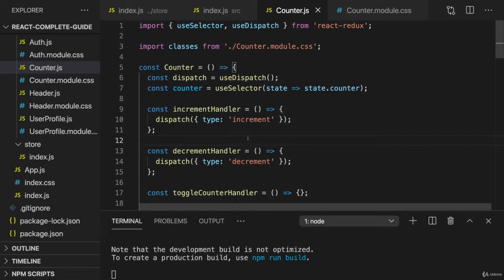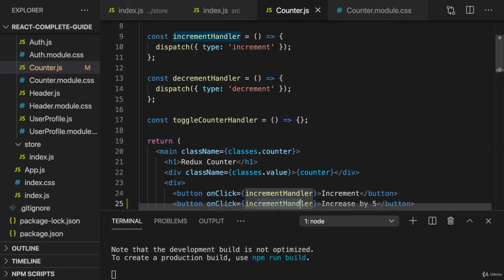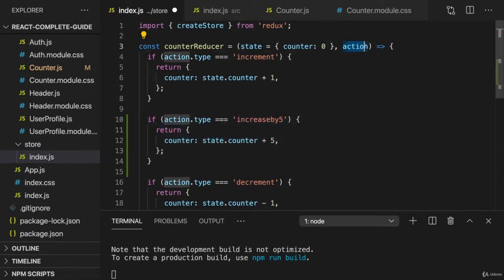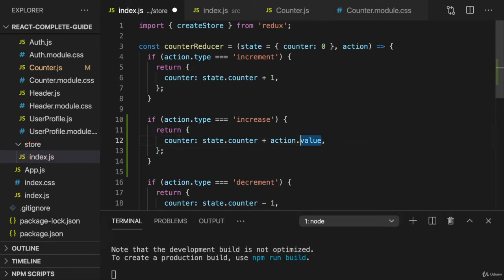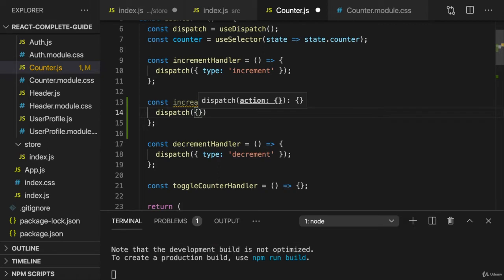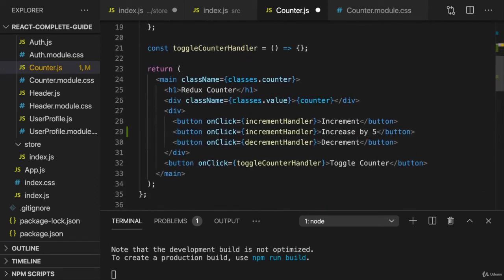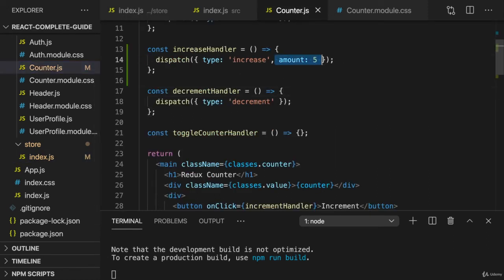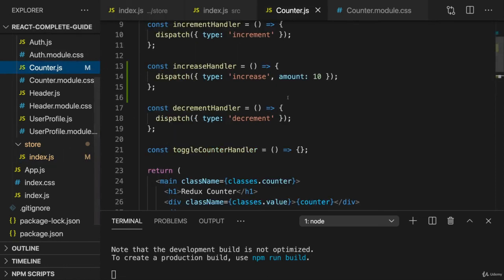013 Attaching Payloads to Actions